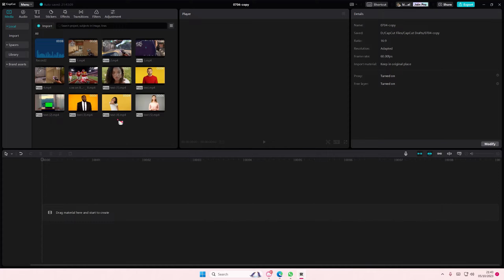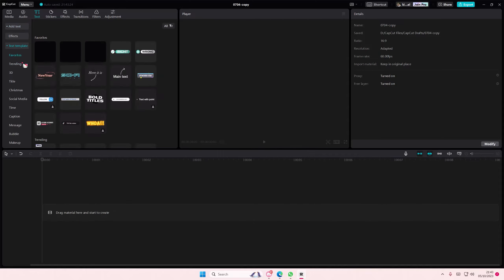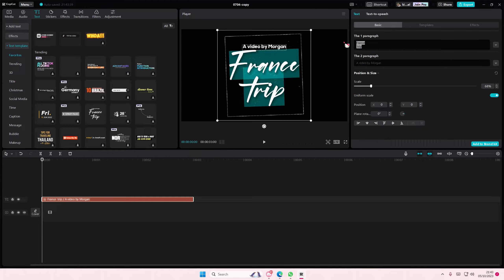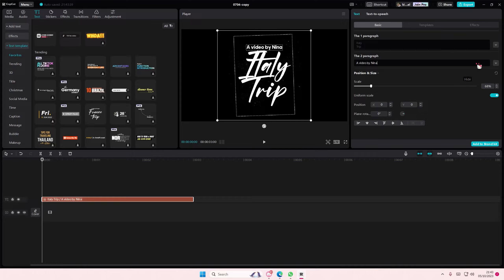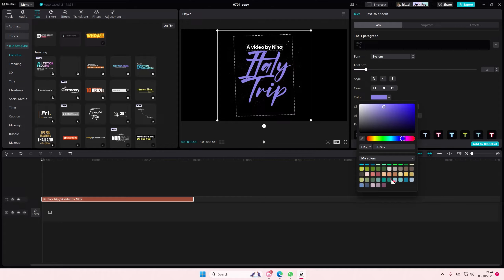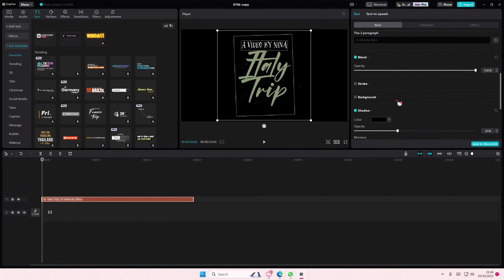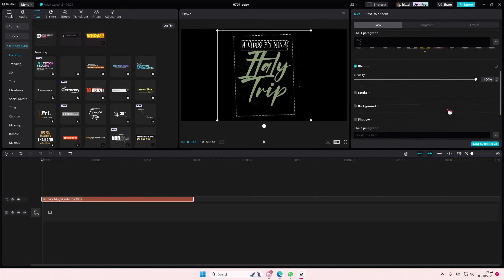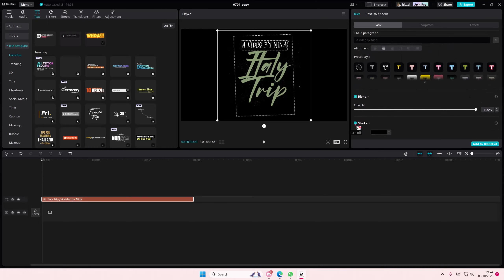[Having Difficulty Editing Text Templates in Capcut PC? Watch This Step-by-Step Guide!]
This tutorial will show you how you can edit text and color on text templates in CapCut PC.